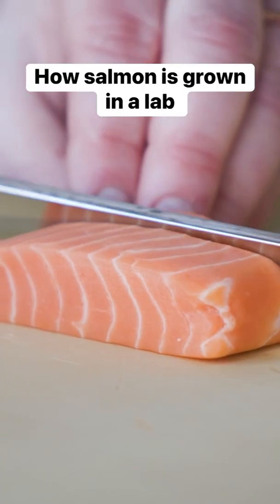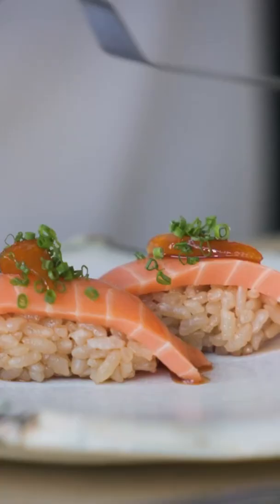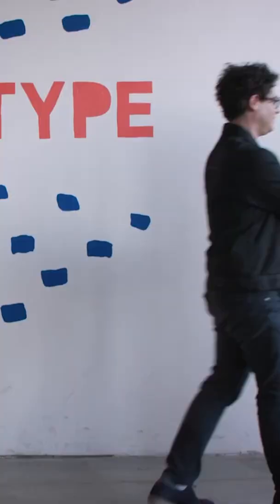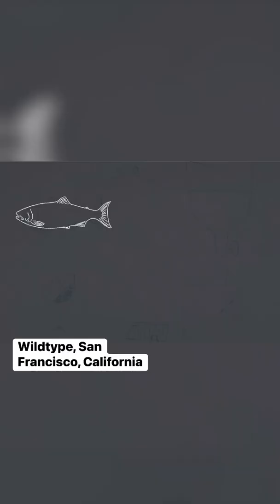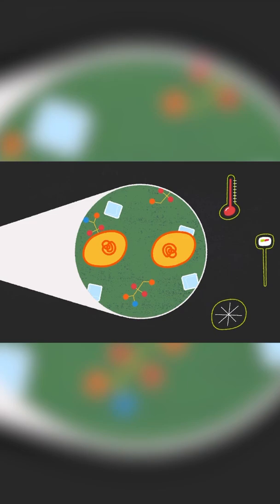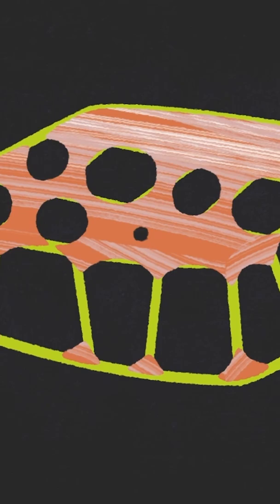Watch how lab-grown salmon is created by this startup company.